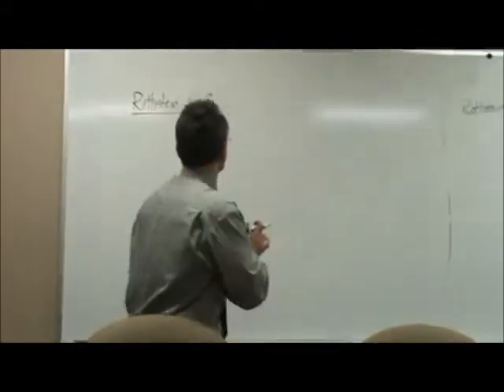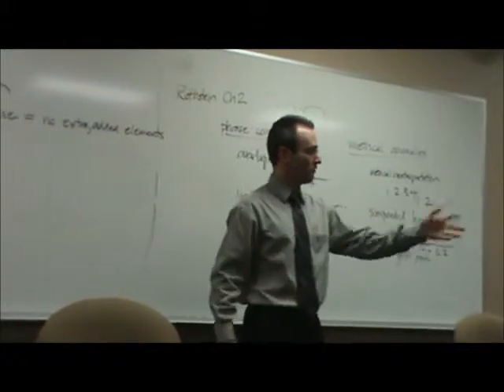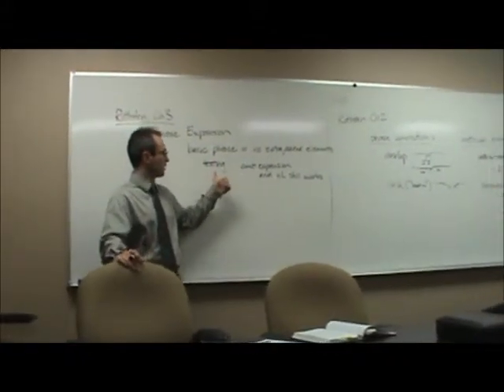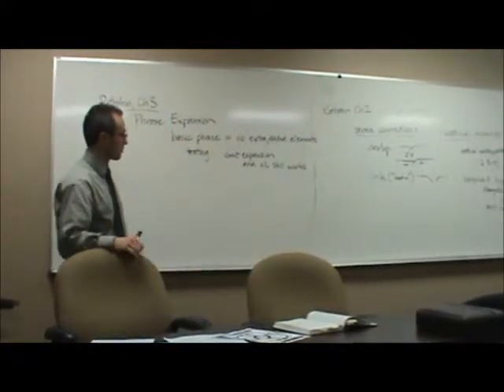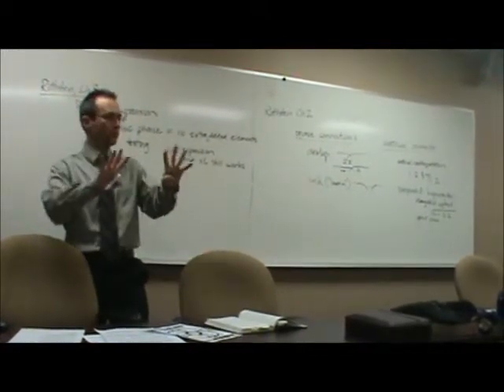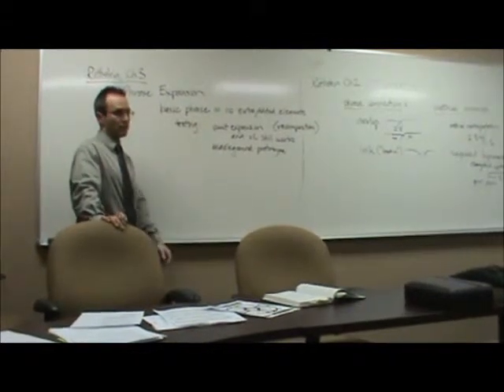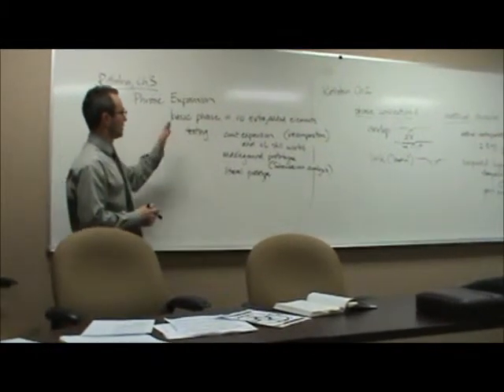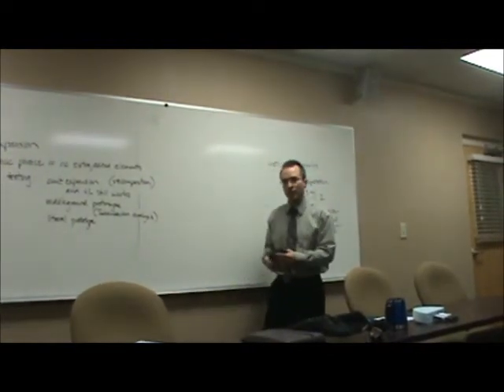Basic Phrase and Prototypes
Presentation of kinds of prototypes for a basic phrase--a phrase stripped of expansions